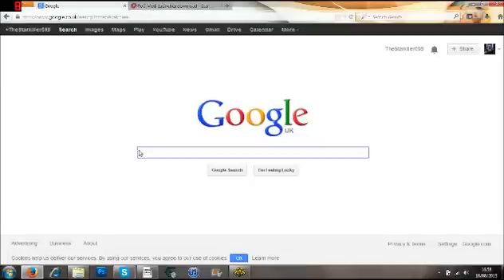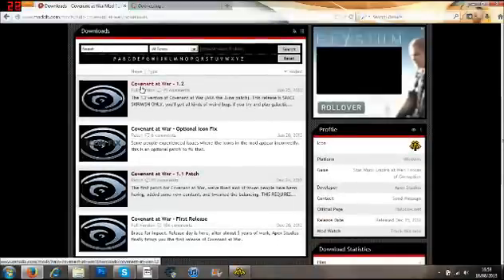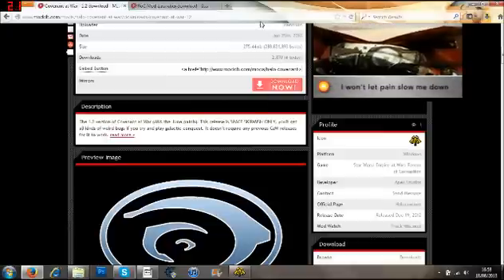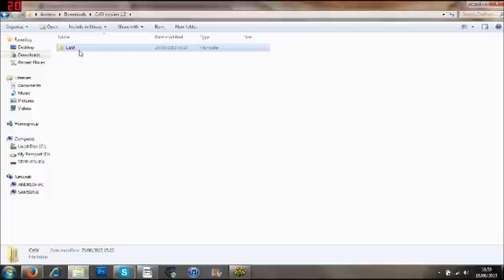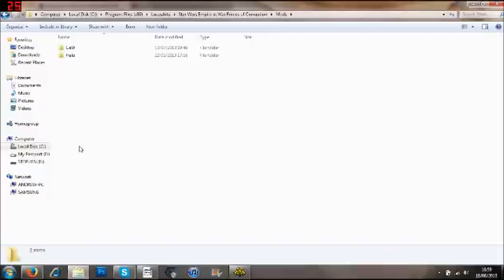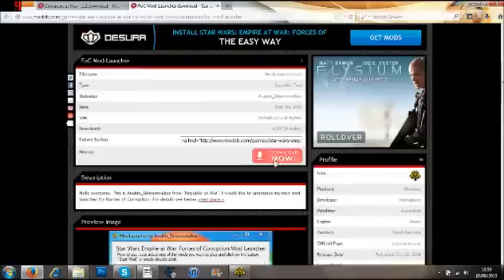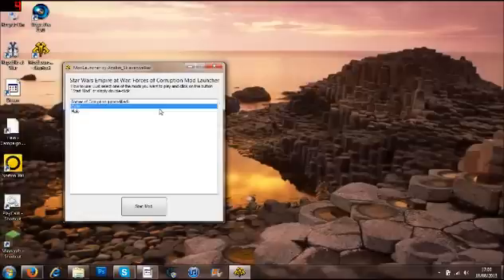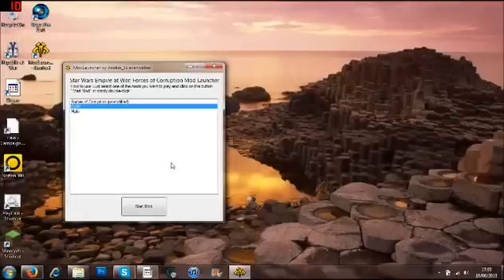How to install Covenant at War Mod for Star Wars Empire at war Forces of Corruption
This Video is a quick tutorial of how to install Covenant at War Version 1.2 for Star Wars Empire at War Forces of Corruption.